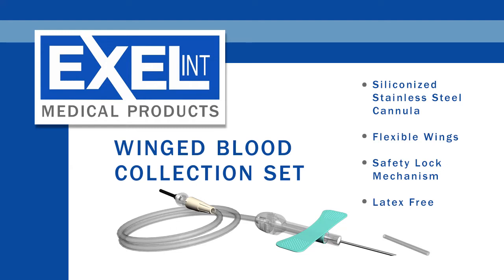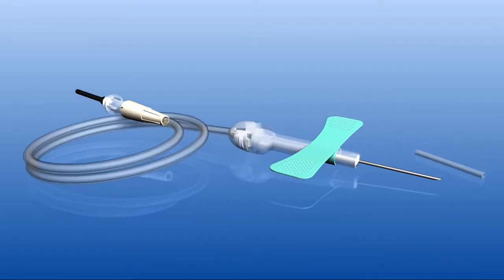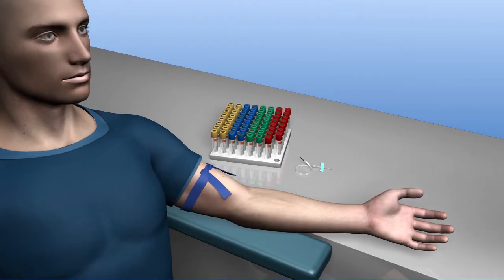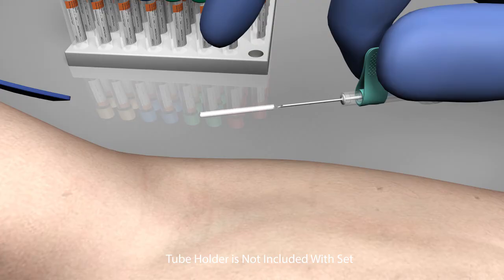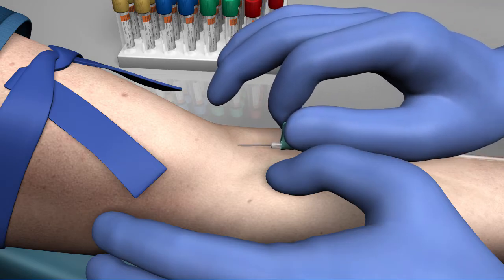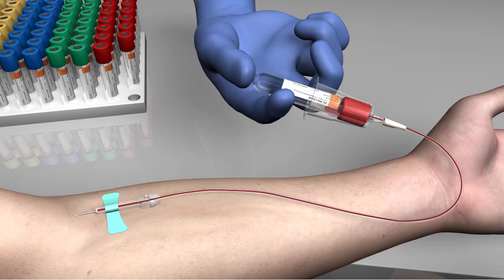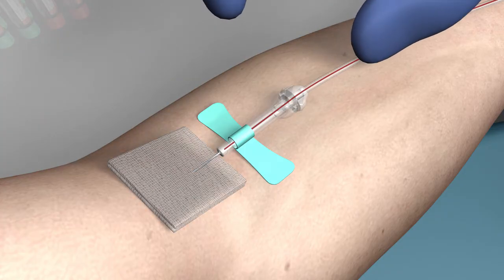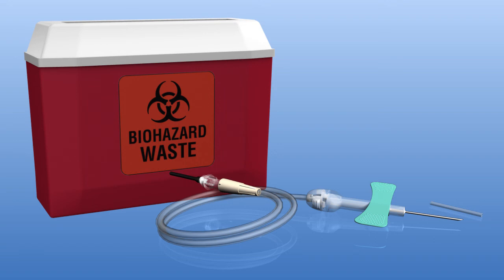3D Medical Animation - Exel Medical Winged Blood Collection Set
An in-house animation created from Seacoast for a medical device.